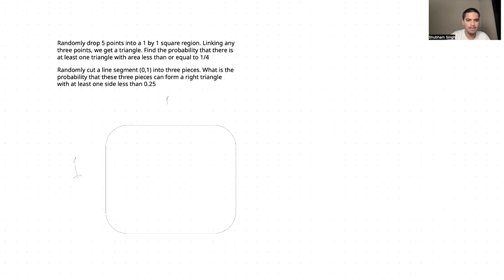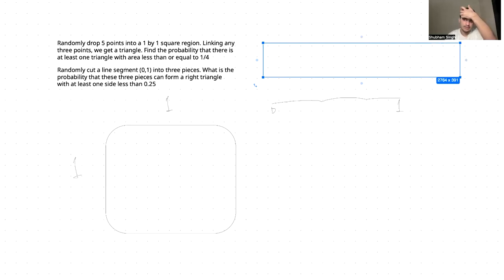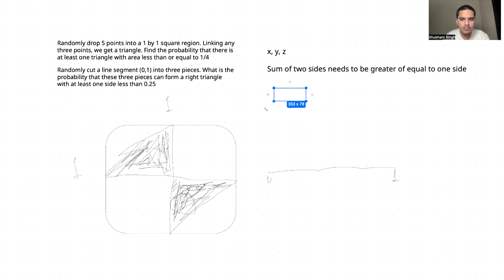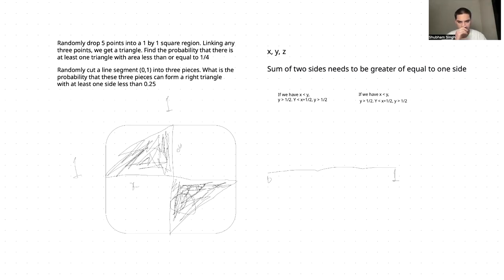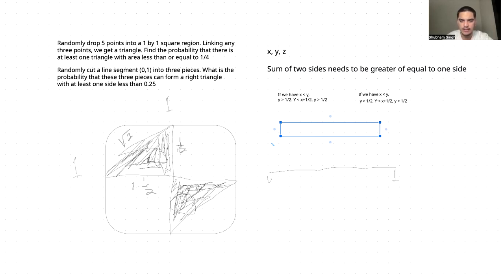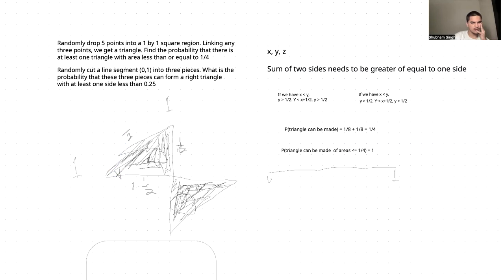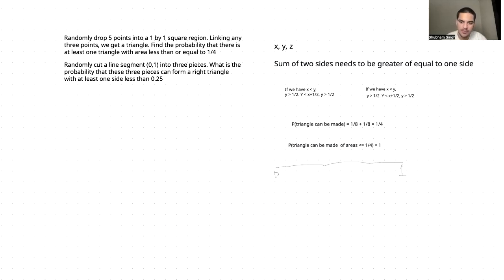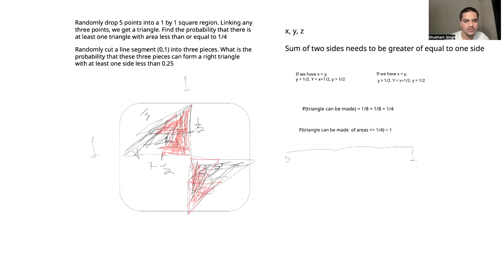No. of Right triangles made from a line segment | Probability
Randomly cut a line segment into three pieces. What is the probability that these three pieces can form a Right triangle?

(Note: it solves half of the problem)